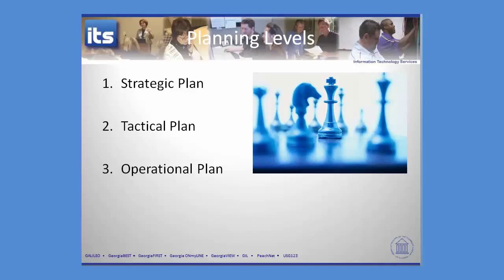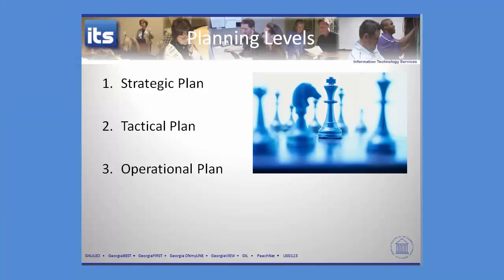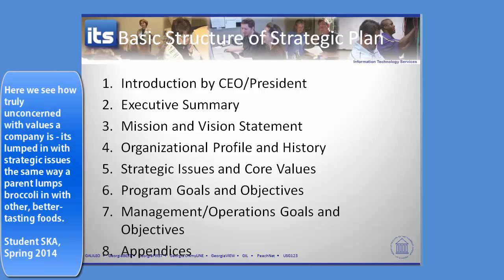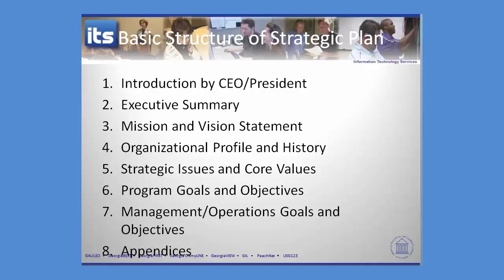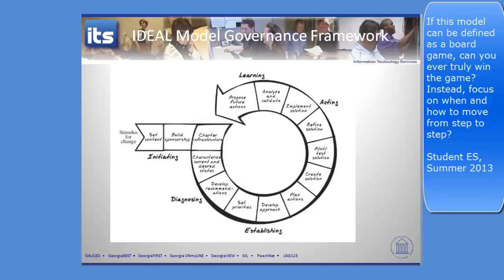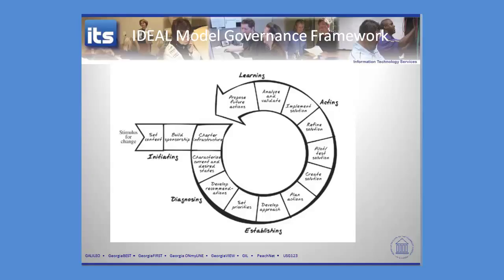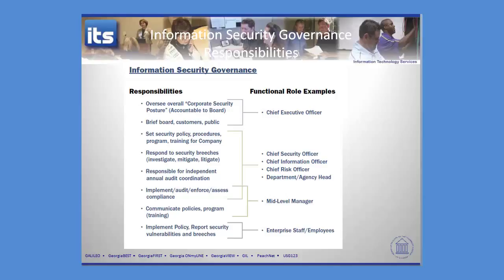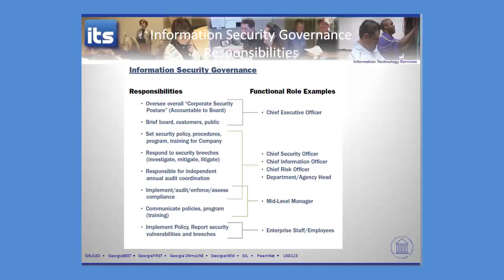Planning Levels v2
This video examines strategic, operational, and tactical planning.